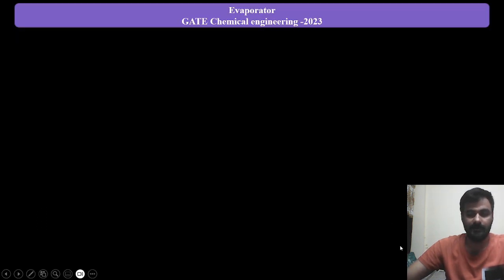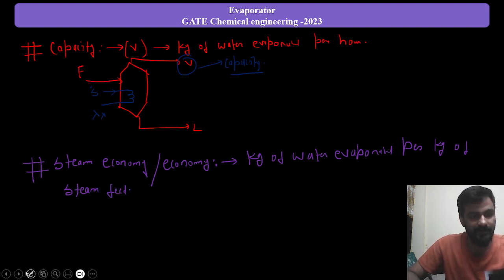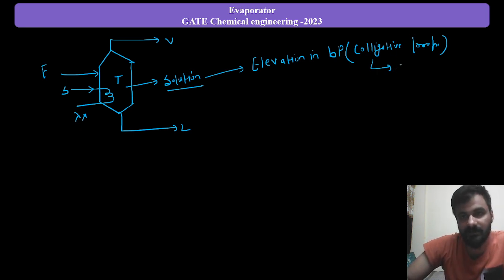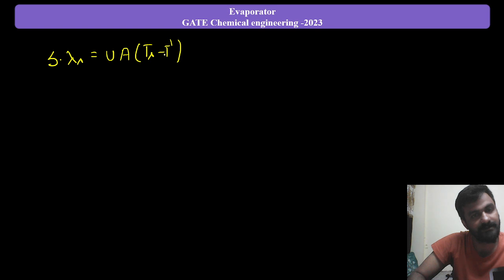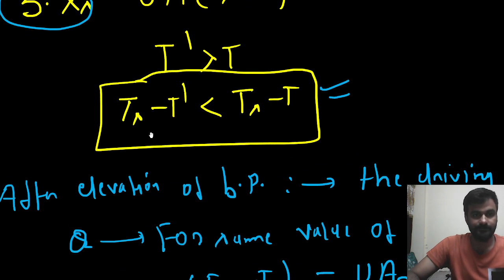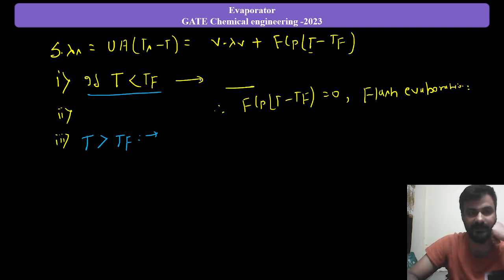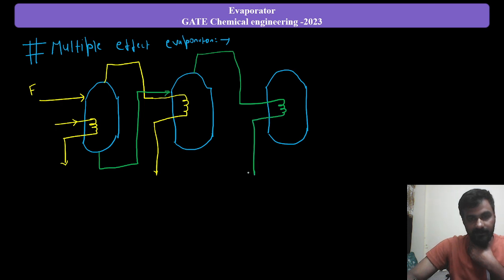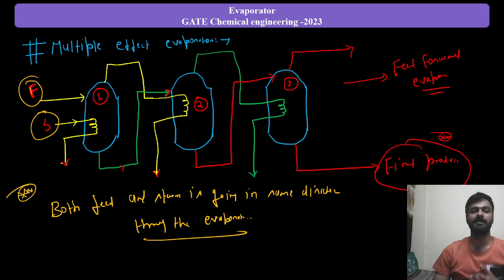Evaporator Lecture2 Gate Chemical engineering gate barc iit IISC PSU 2023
In this lecture i have discussed about the capacity and economy of single effect evaporator.